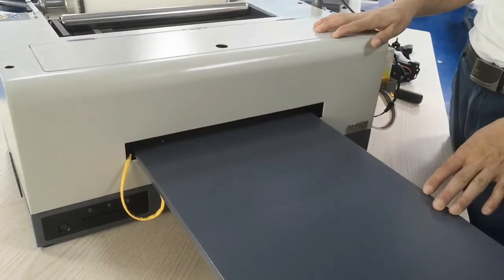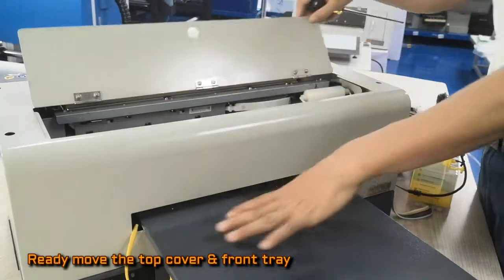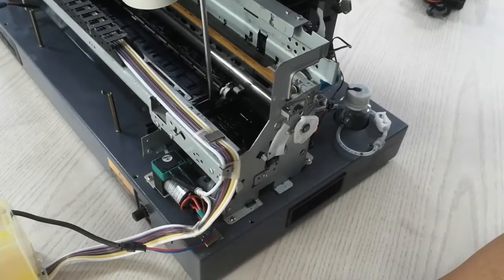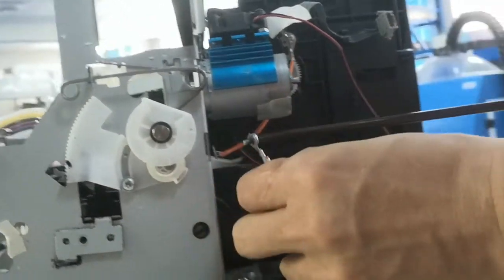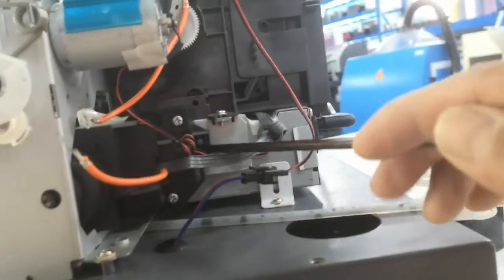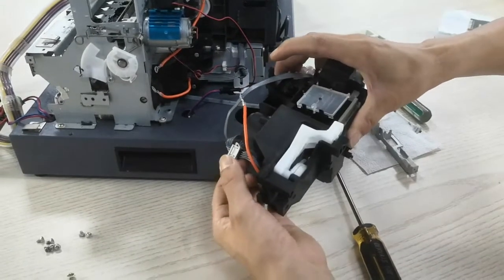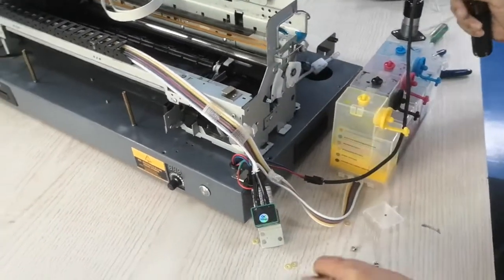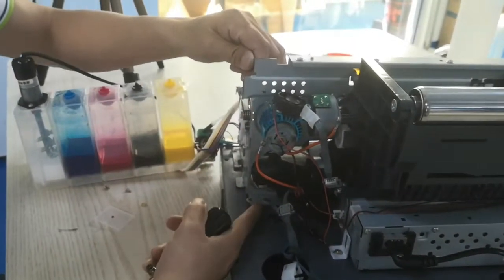capping station repmacment for L1800 DTF Printer maintenance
one-stop support for DTF printing solution